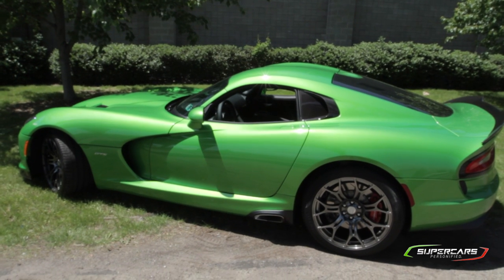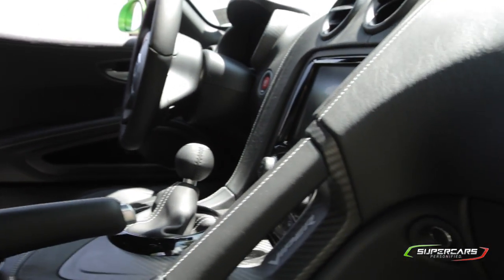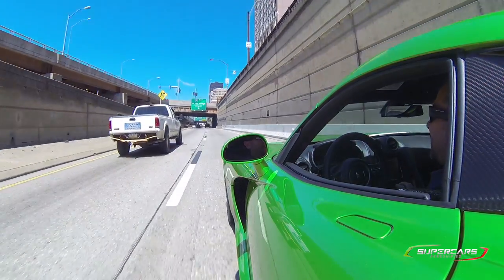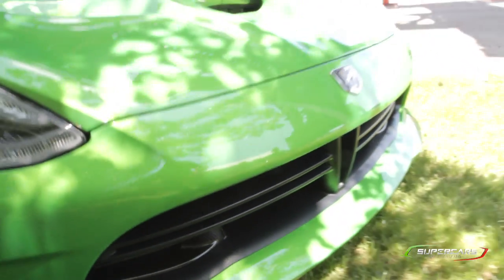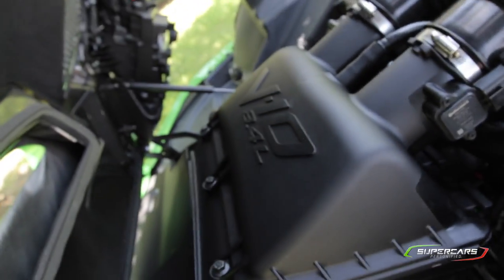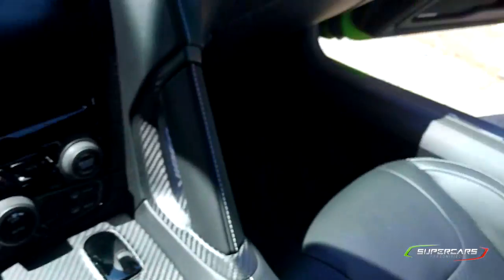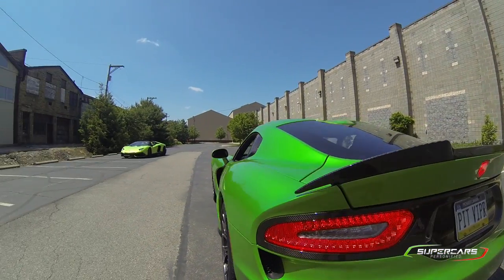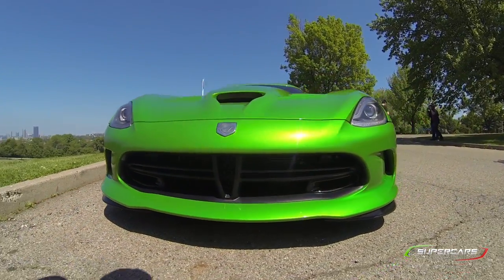Meet the BEAST (Ep. #7) SRT Viper in Stryker Green: This Snake Bites!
The latest Meet the BEAST features this awesome SRT Viper in Stryker Green owned by a local enthusiast who made it his own. Check it out and tell us what you think.

SPECIAL thanks to @Benton1 on Instagram for the new animated logo

Music used with permission:
▽ Follow Disco’s Over: Track: Reflections (feat. Lokka Vox)